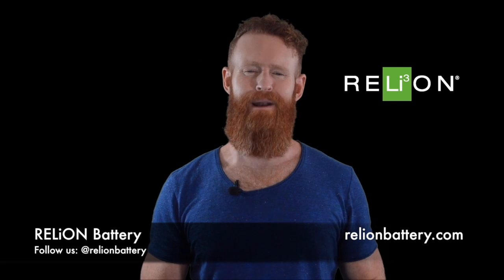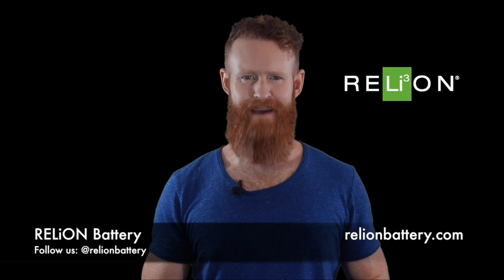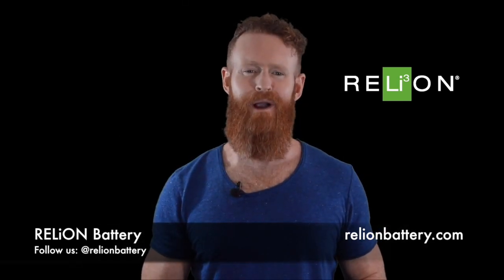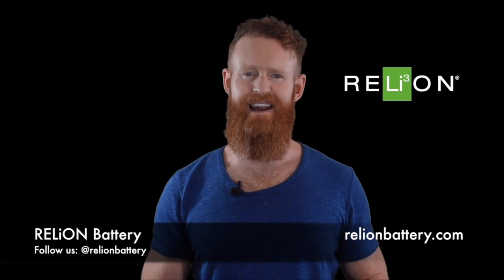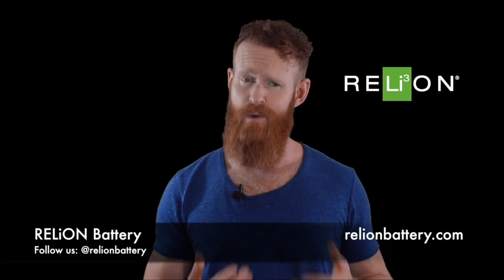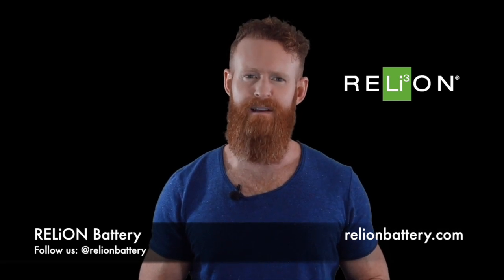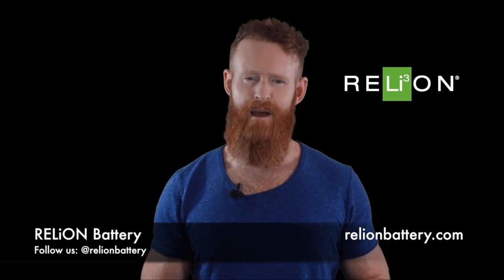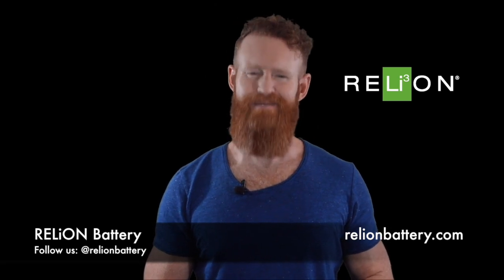How long does it take to Charge a Lithium Battery ✴️ (Plus: Lithium vs. Lead Acid) ☑️ Tech Tuesday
In this week's edition of Tech Tuesday, Simon covers the common question of how long it takes to charge your lithium battery.

In addition, he touches on whether or not you can use your existing lead-acid charger for a lithium battery and how to go about doing so properly.